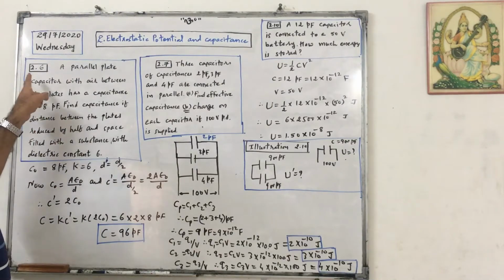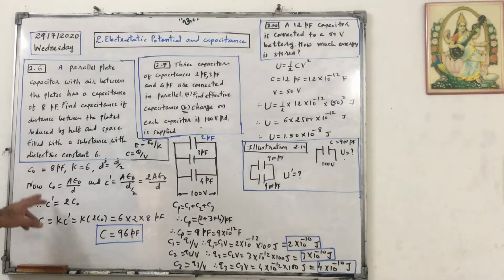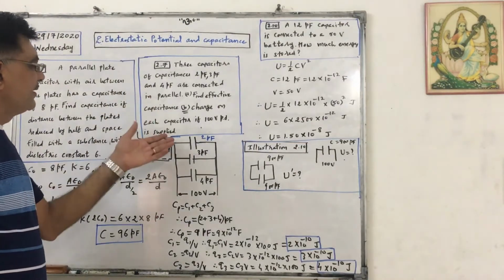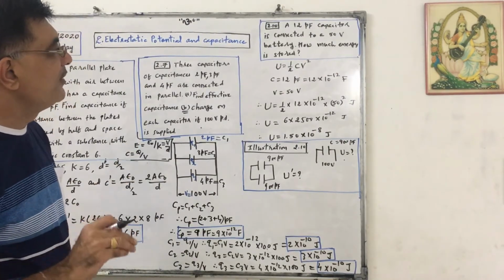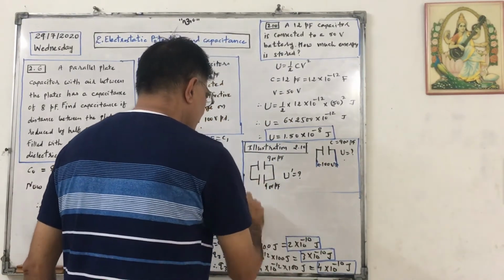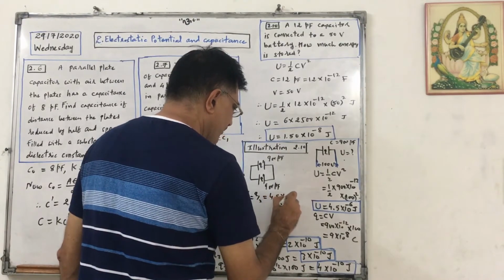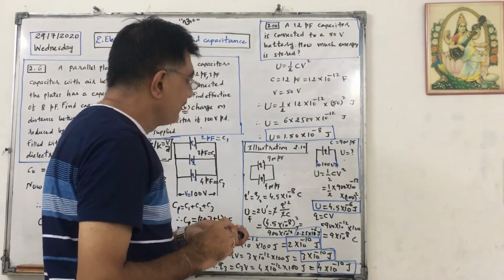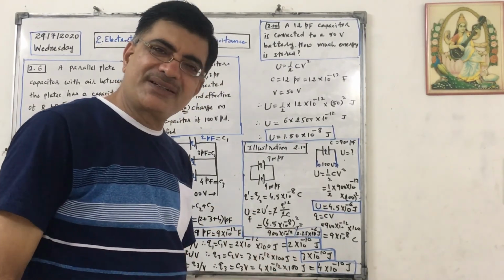Exercise 2.6,2.7,2.10: illustration 2.10: By Sir Ujjaval Dholakia